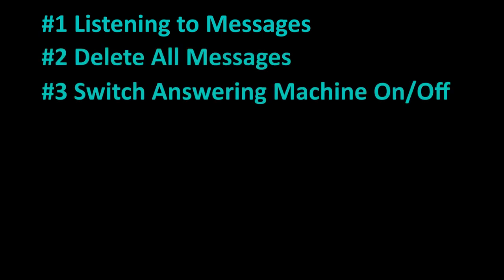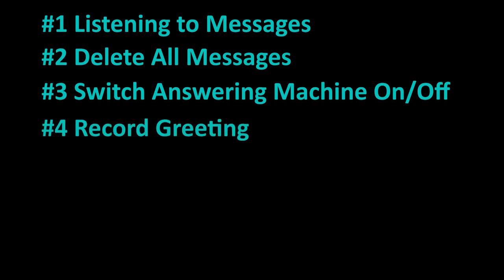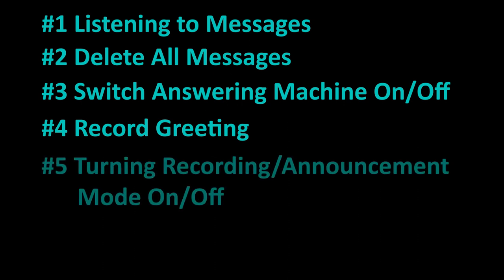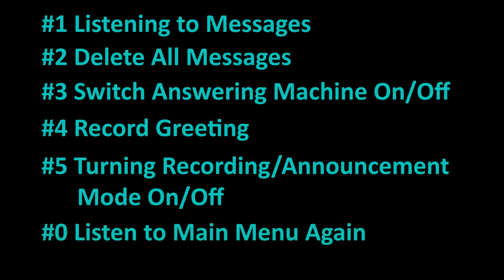How to Setup Voicemail for Digital Voice Using an DECT Phone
In this video Paul will be walking through the steps to setup and access the Voicemail feature for your Digital Voice service using an DECT phone.

If you want to know more about Zen's Digital Voice service,